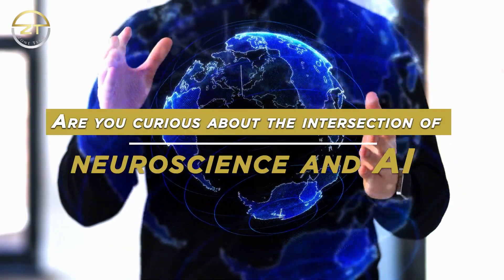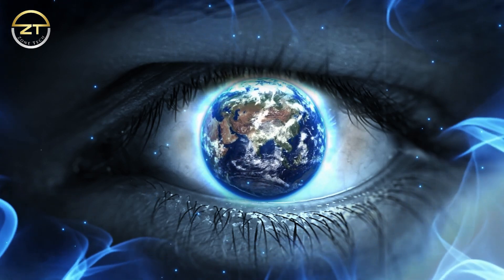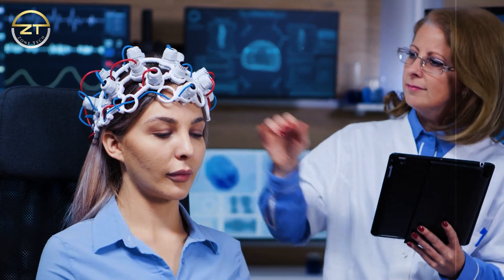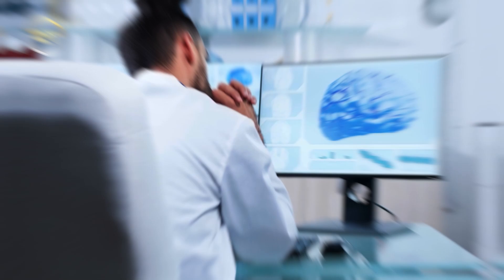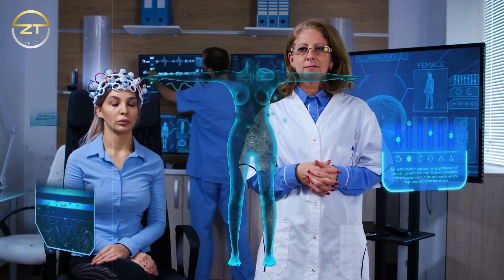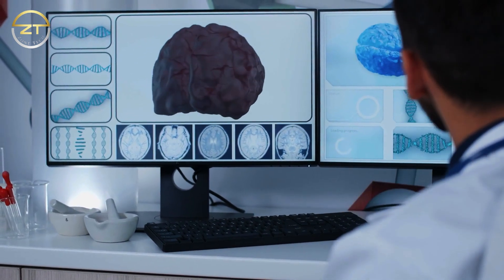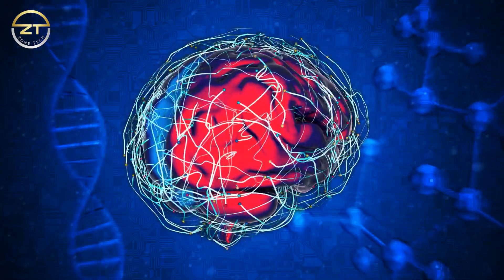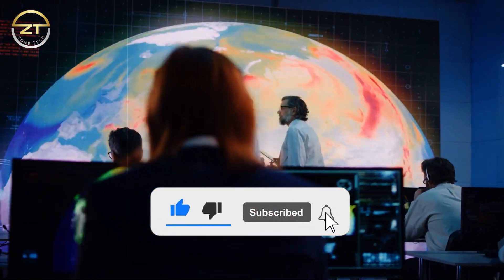The Intersection of Neuroscience and AI: How Brain-Computer Interfaces are Transforming Our World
In this video, we explore the fascinating world of Brain-Computer Interfaces (BCIs) and their impact on our society. BCIs are devices that allow direct communication between the brain and a computer, enabling us to control machines, prosthetic limbs, and even communicate with each other through thoughts alone.

We delve into the science behind BCIs and how they are transforming fields such as medicine, education, and entertainment. We also discuss the ethical implications of this technology, including privacy concerns and the potential for misuse.